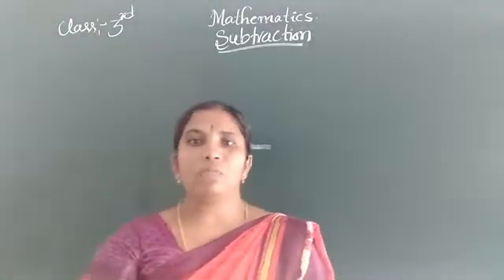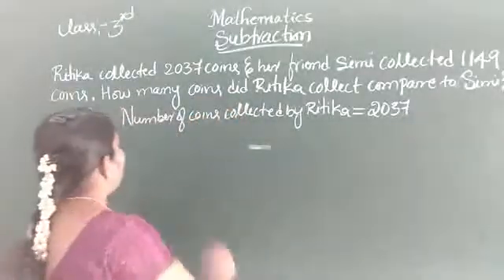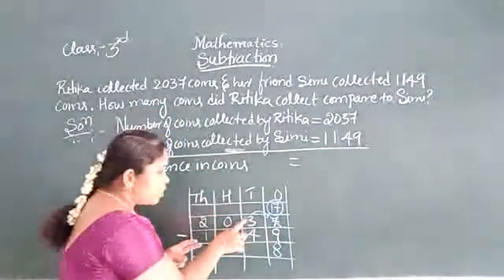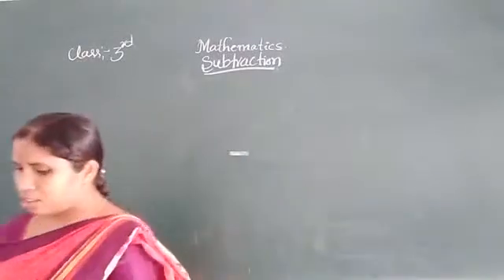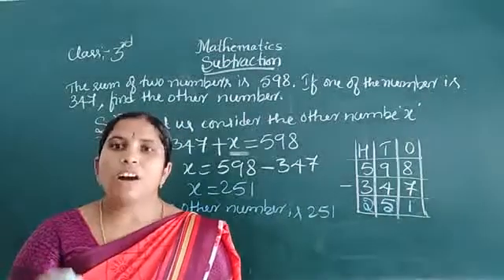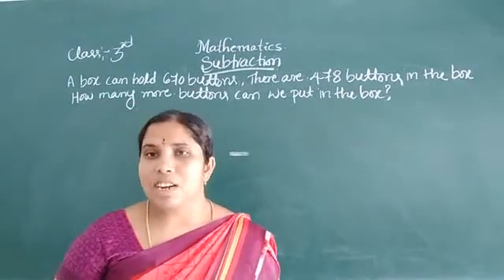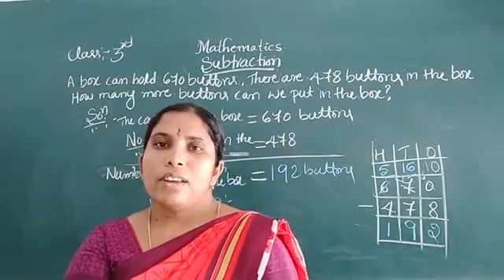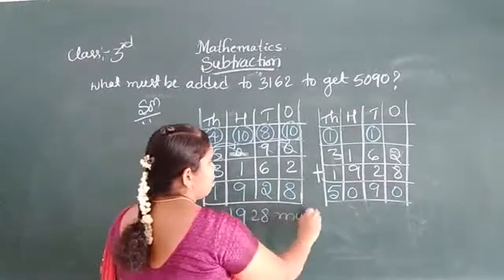3rd Maths -Subtraction (Part 4)